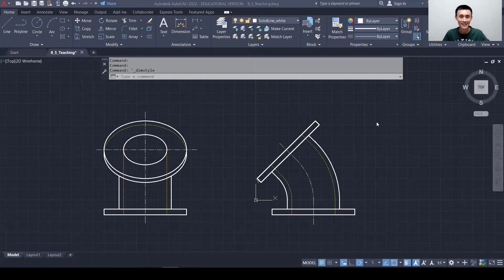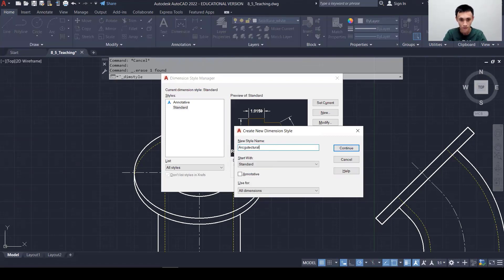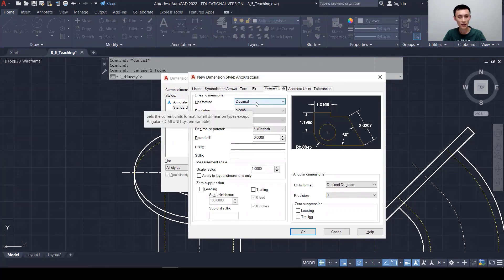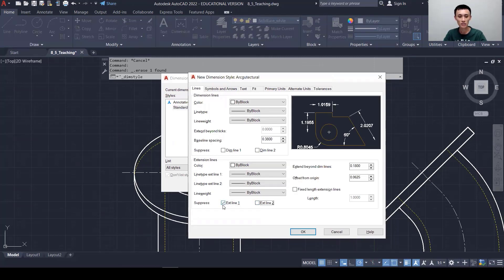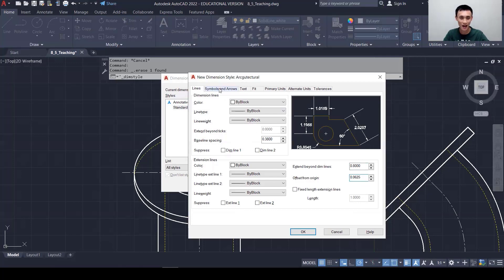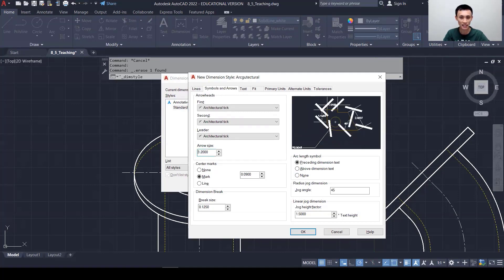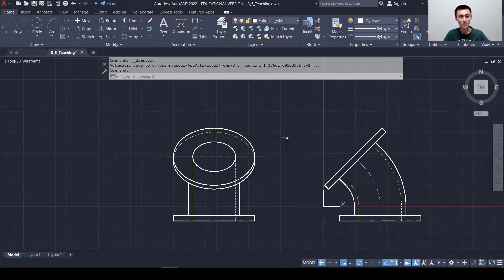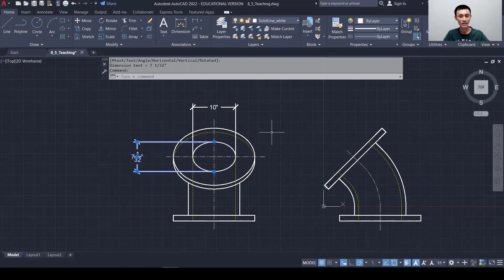L15: Dimension Style Setup | Mechanical | Architectural | AutoCAD Tutorial | AutoCAD Beginner